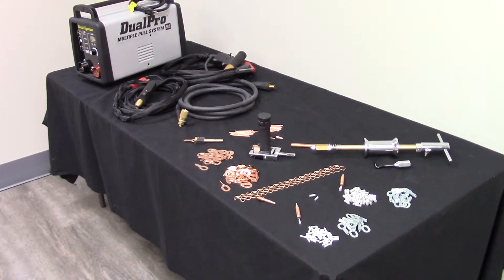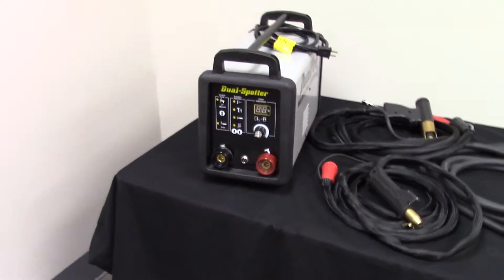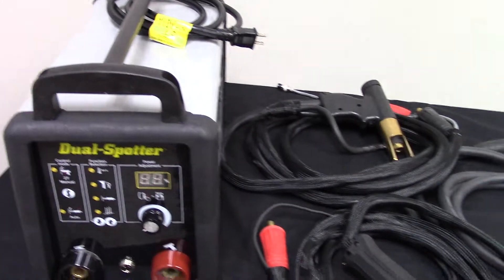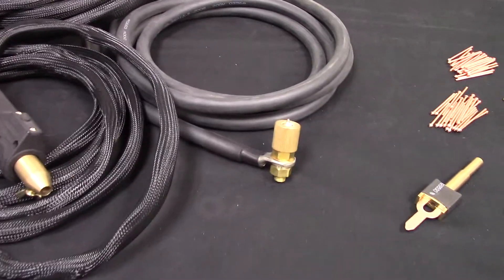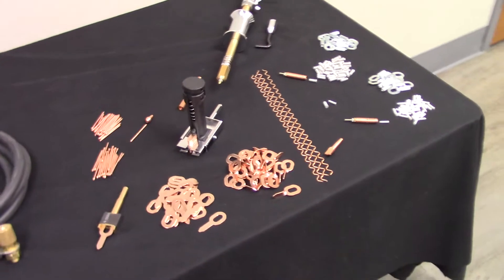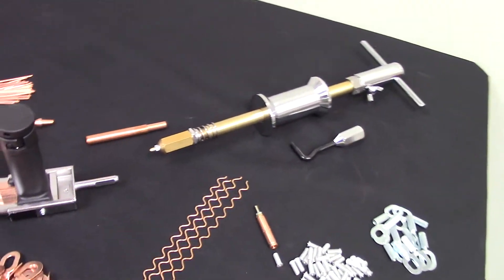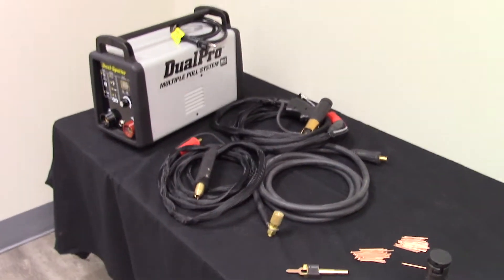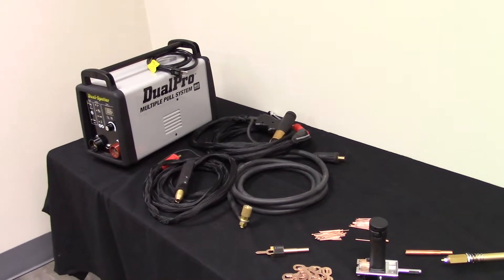Dual Pro 2.0 Aluminum and Steel Multifunction Stud Welder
Professional Dual pulling system for aluminum and steel panels with premium output power and digital control for ease of use and quick repairs. Insert ALUMINUM or STEEL torch, select process and set output power for type of pull. System comes with Aluminum CD-gun and steel torch, 4mm & 6mm AL collets & studs, spot tips for studs, tabs, rivets or wire and connects directly to slide-hammer for “Touch & Pull” operation with exclusive weld-tips. Package includes power supply with extended torches & ground cables, 4 & 6mm AL tips and 4 steel-tips, powered T-handle slide hammer, tab shooter tool, 2.2 & 2.6 studs, straight & twisted tabs and wire.